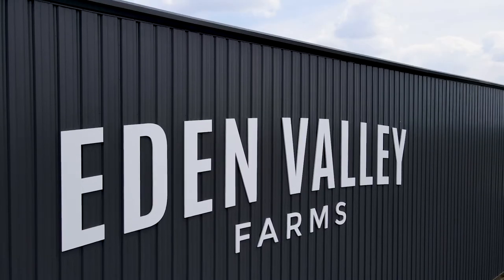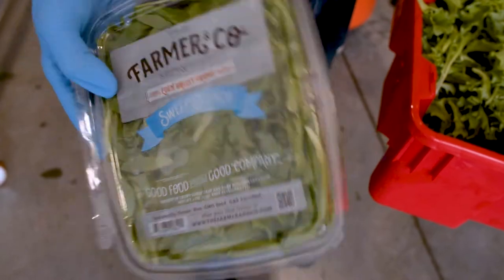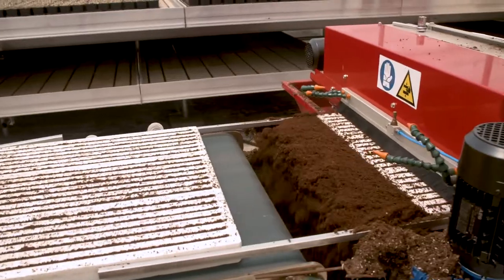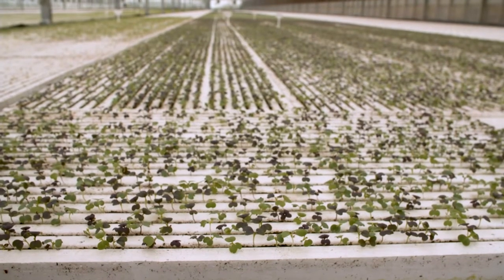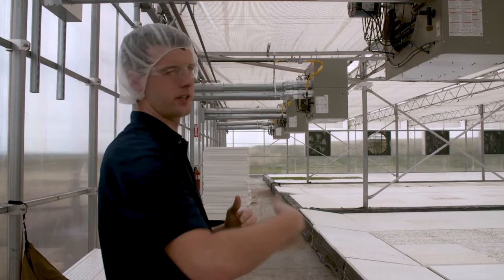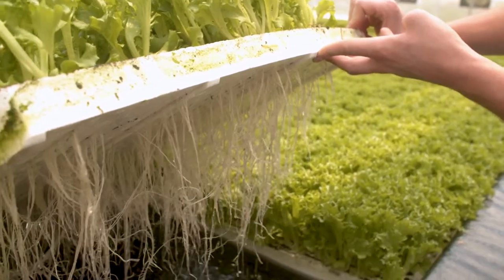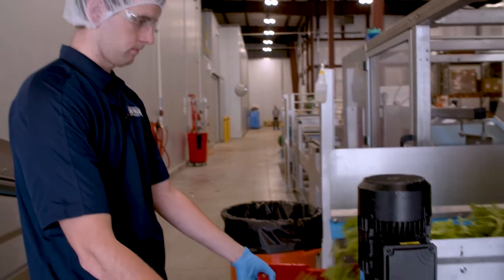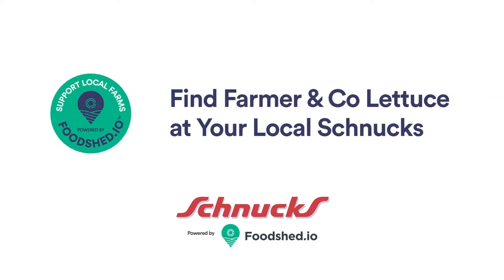Eden Valley Farm | Schnucks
The Farmer & Co. focuses on finding and bringing amazing local foods – available in some of the finest farm-to-fork restaurants in the Midwest – to consumers through their local grocery stores. As such, we are proud to work with Foodshed who has a similar mission and vision to increase the availability of local foods to some of the finest customers in the Midwest.

Thank you in advance for your support of small local family farms!

Founded in St. Louis in 1939, Schnuck Markets, Inc. operates grocery stores in Missouri, Illinois, Indiana and Wisconsin.

We’re a family-owned, full-service supermarket that is committed to bringing you the best selections, service and savings. Discover fabulous fresh foods and enjoy one-stop shopping with our full-service Florist Shop.